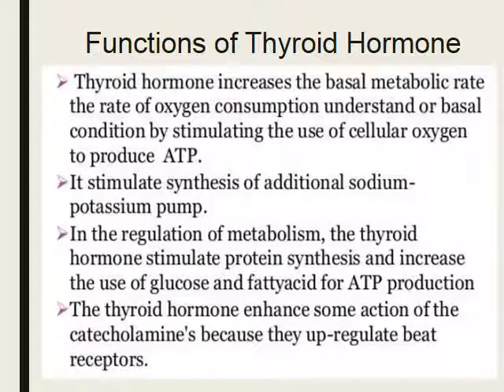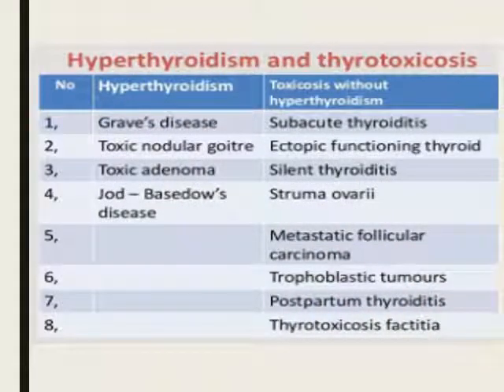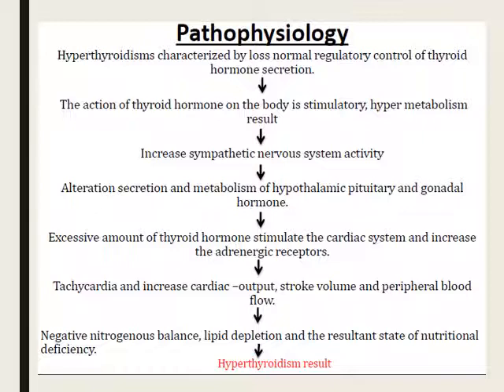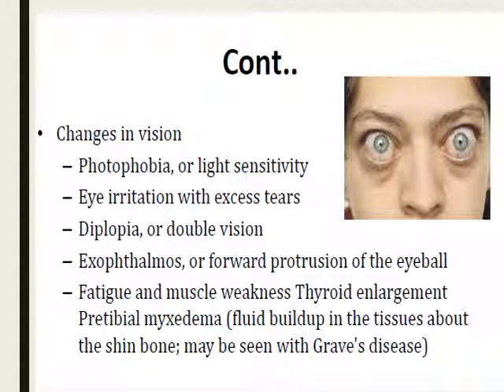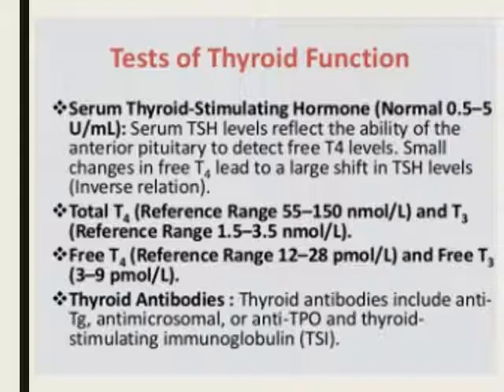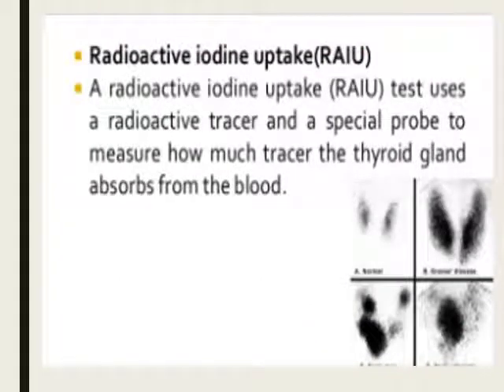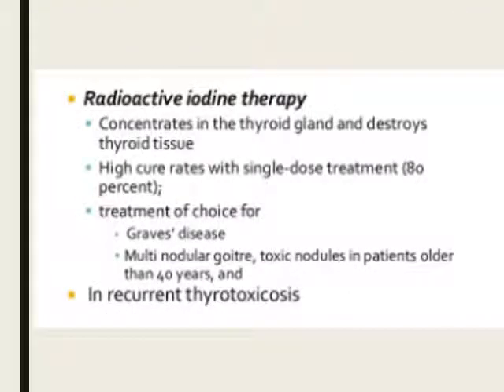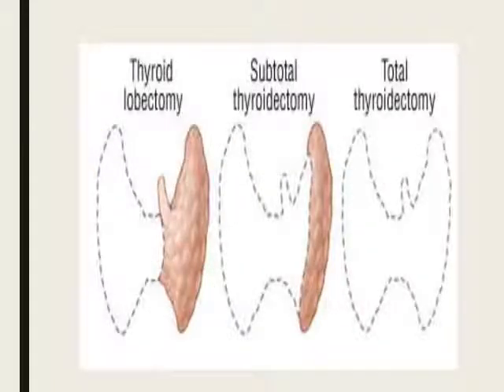Hyperthyroidism MBBS 4th Year